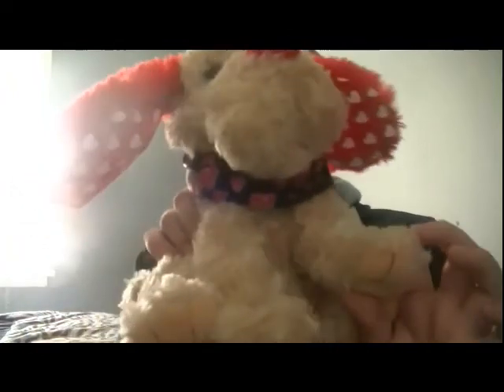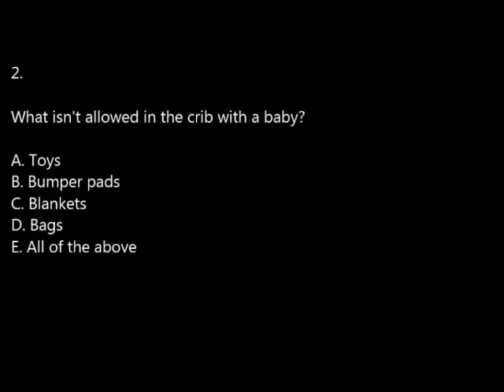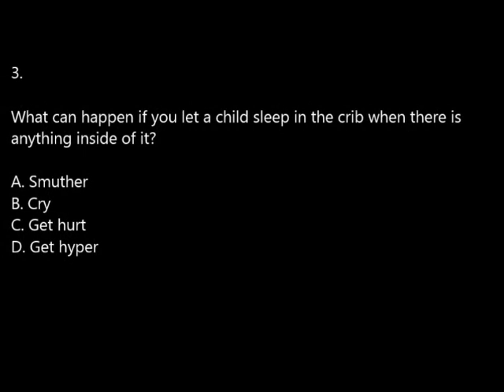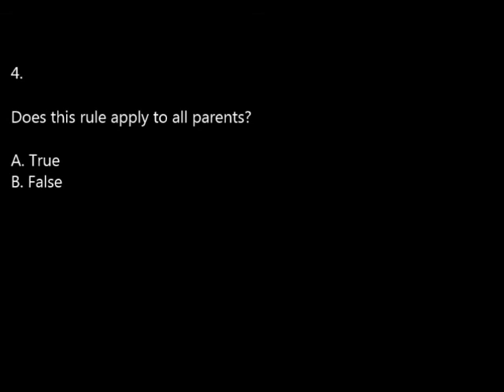BABYSTEPS: EPISODE 16. - YOUR BABIES CRIB!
A crib is like a babies property, for sleep, playtime, & relaxing. But at the sametime as there luxury is in place, you must realize that as a parent, their are some rules & regulations we must follow.

Continue watching, if you want more detail.